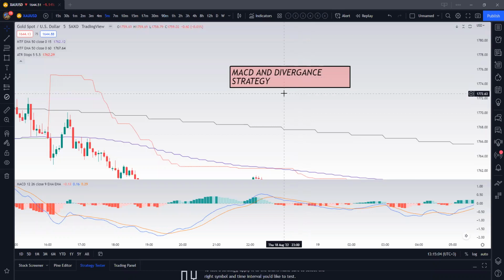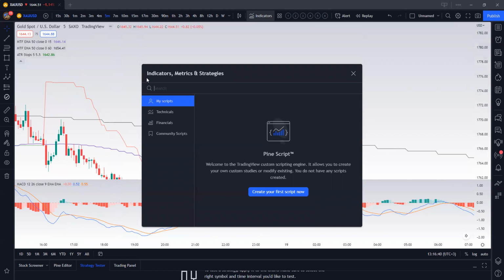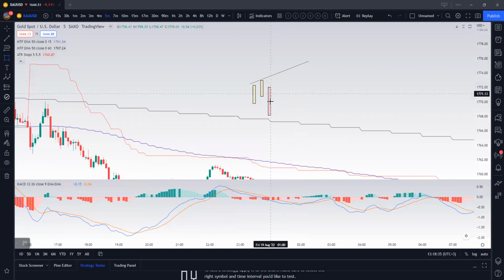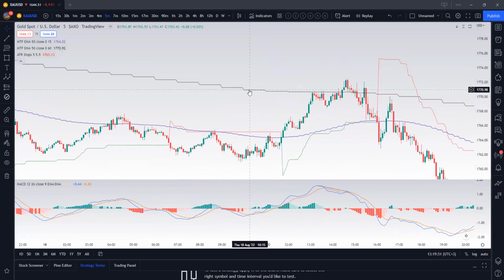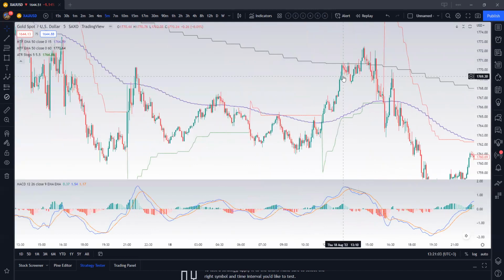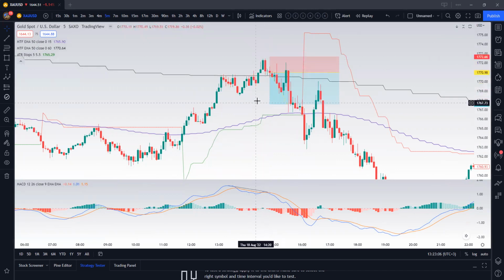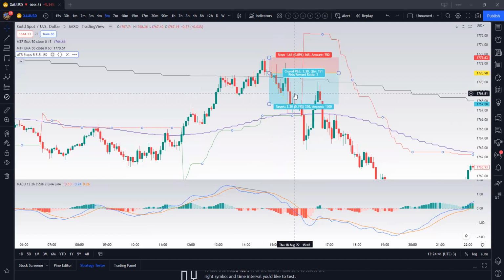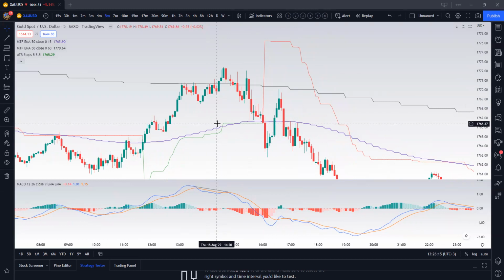One of the best forex strategies 5 min intraday 60-70% win rate 1/2 RR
@almalekfx Instagram

 International brokers I use  وسطاء عالميين استخدمهم

Equiti group Uae